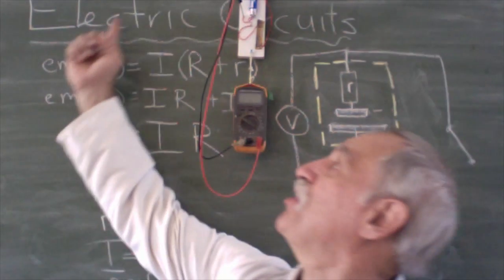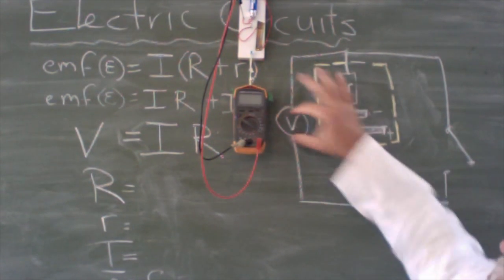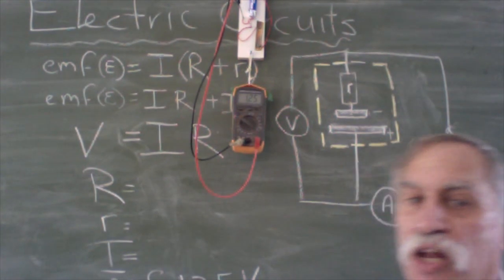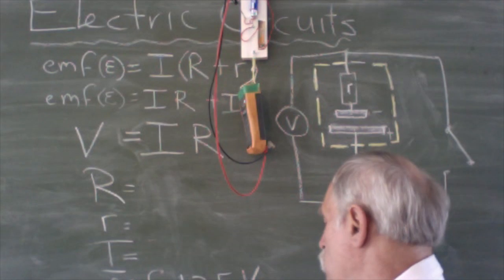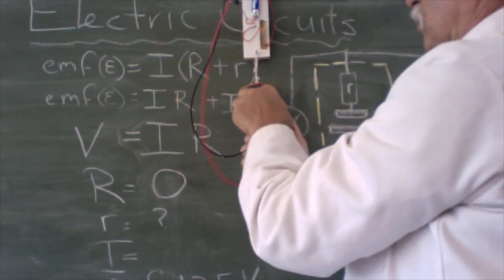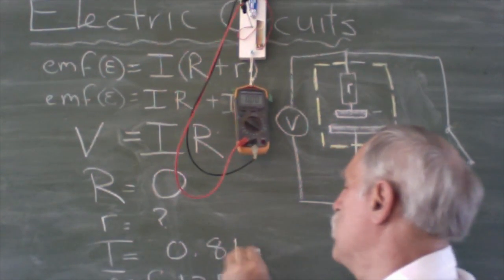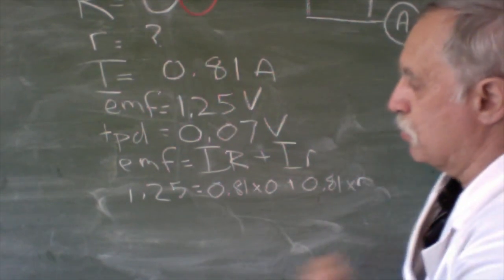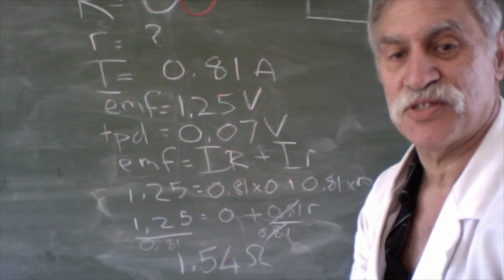Internal resistance of a cell measured and calculated using emf=I(R+r)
The simplest electric circuit to find internal resistance